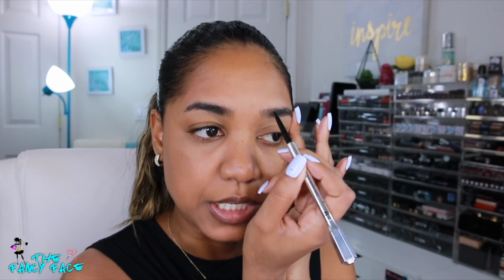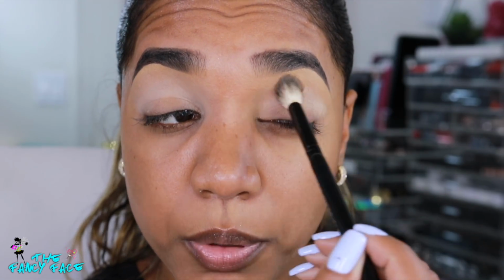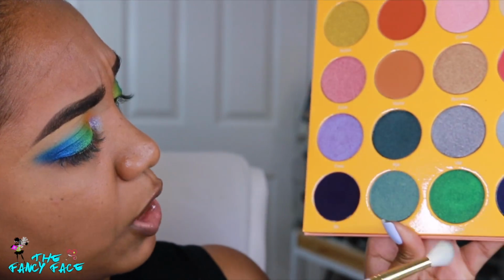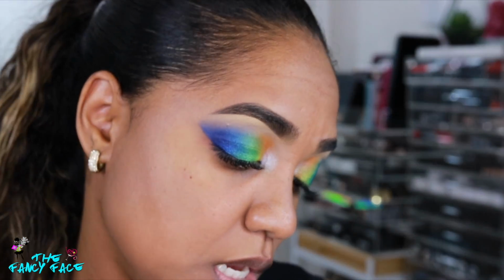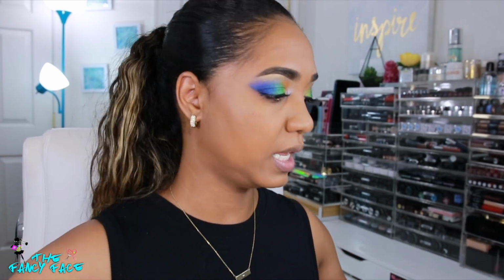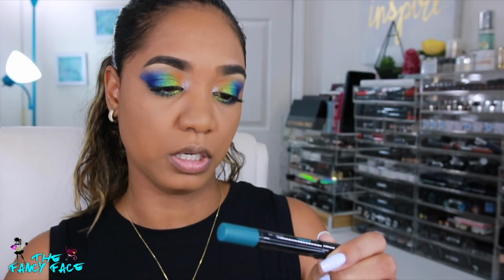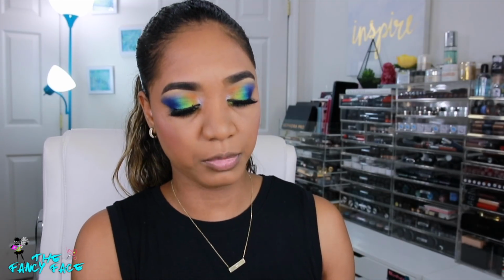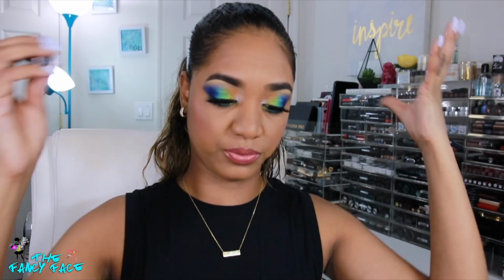SUPER Chit Chatty GET READY with ME 💕 Colorful LOOK w/ Juvia's Place Palettes 💕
Cheers to the freakin' weekend. and cheers to a LOOOOONG season finale chatty video with a hint (well more like a slathering) of RANT!

I just felt like playing makeup without much of a plan and chatting while I was at it. So how do you guys feel about the way YouTube and the beauty community is heading? I can say that I am NOT a fan!

★★  Products MENTIONED and USED:

►BROWS
Benefit Cosmetics Precisely, My Brow Pencil in 06 Deep - dark brown to black (cool) (*sent as PR)

► EYES
Anti-Aging Eyeshadow Primer Potion

Juvia's Place The Magic Palette and The Zulu Palette

► FACE
NARS Soft Matte Complete Concealer in

Urban Decay Naked Skin Ultra Definition Powder Foundation in Medium Dark Golden

Rimmel London Oh My Gloss! Oil Tint
Smart Pink

► BRUSHES & TOOLS
Eddie Funkhouser Eyeshadow Blending Brush
Morphe R41 Pencil Crease Brush
Smith Cosmetics #230 Small Quill Crease Brush

Morphe R11 Deluxe Oval Shadow Brush

thefancyface

Most of the products featured in this video were purchased by me, myself and I. Some products may have been sent as PR samples (marked with *PR)...however I am not being compensated to feature them. My thoughts as always are unbiased and based on my own overall experience.